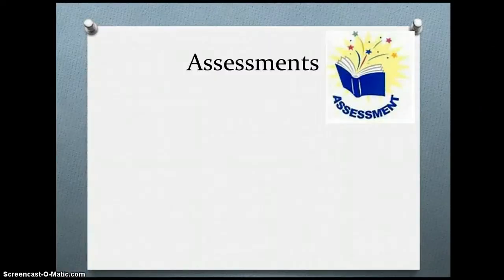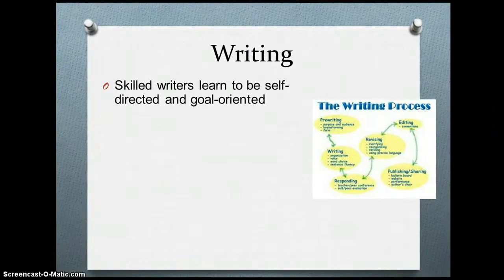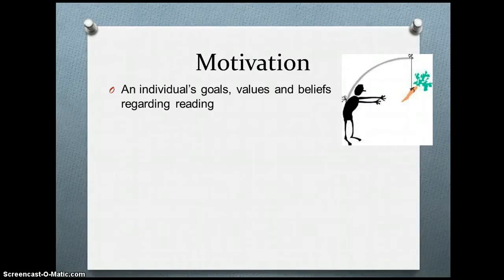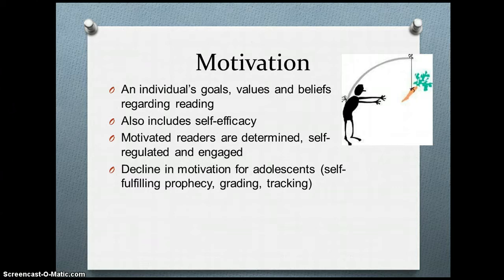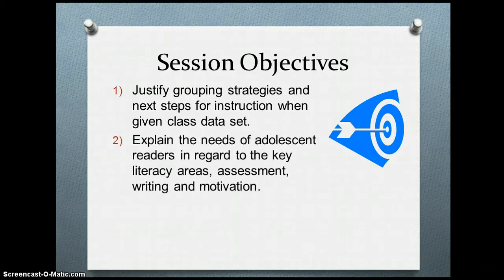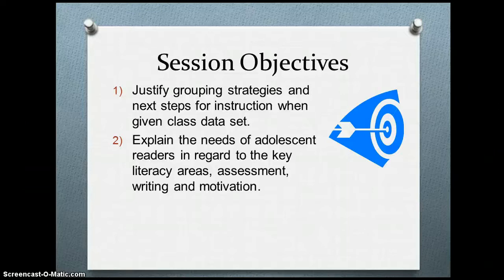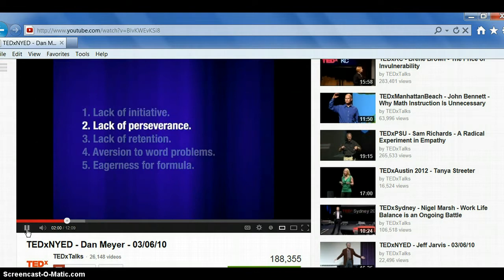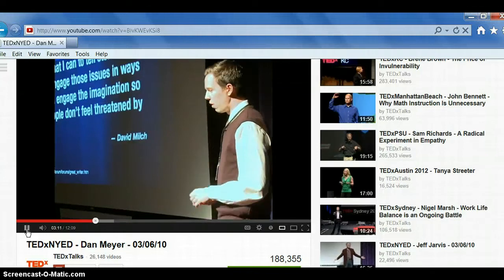Week 11, Part 4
Part 4-Adolescent Literacy Continued